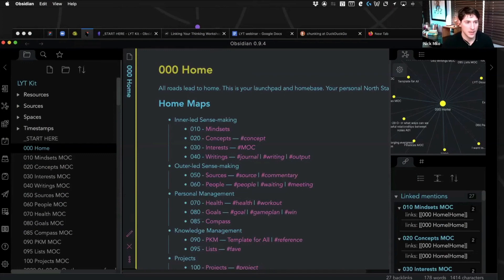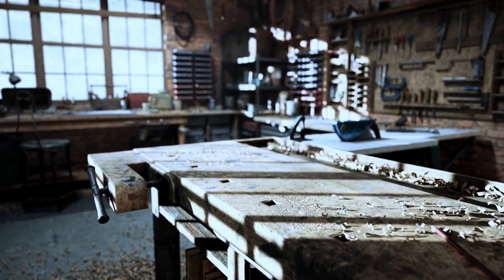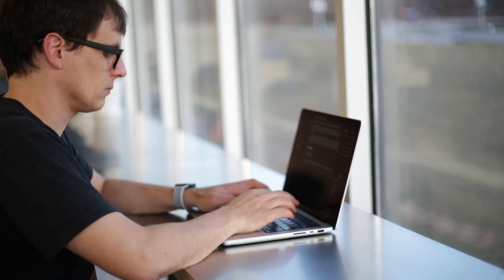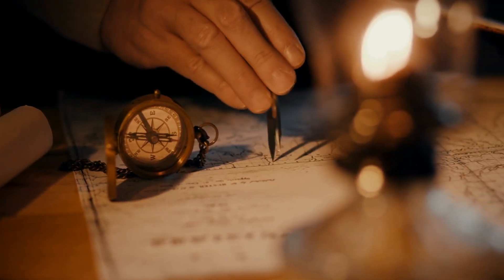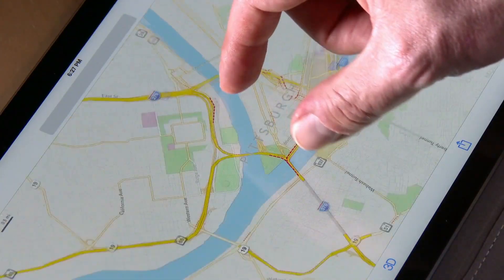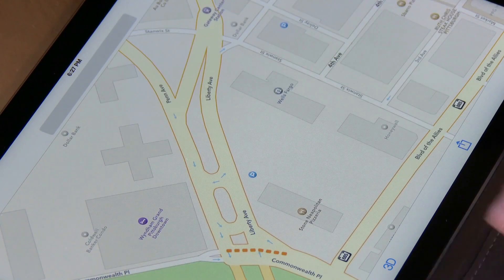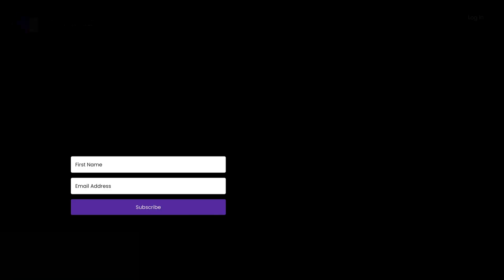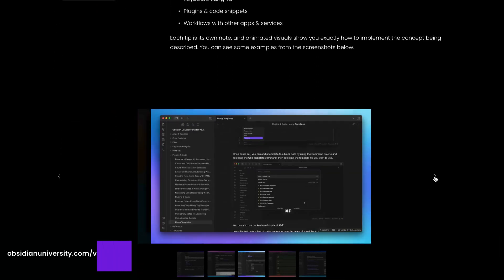How to Make a Map of Content (MOC) to Get More Out of Your Notes & Ideas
The promise of a good Personal Knowledge Management (PKM) system is that you'll be able to discover hidden connections and gather valuable insights.

But it doesn't happen without the right perspective and the right mental models in your toolkit.

In this video, I walk through the process of making a Map of Content (MOC) and share the key mental model you'll need to unlock your creative potential, in Obsidian (or any other connected note-taking tool).

0:00 - The Promise of PKM
0:32 - What is a Map of Content? (MOC)
1:06 - Mental Models
1:50 - The Map is Not the Territory
3:34 - Becoming a Map Maker
6:15 - Collecting Ideas & Having Opinions
7:43 - An Example MOC
11:37 - When to Use an MOC
12:40 - Free MOC Template

GET MY FREE TEMPLATE FILE:
My Map of Content (MOC) Template file is available in my Obsidian University Starter Vault. You can download it for free

📚 Tiny Habits

WANT TO SHORTCUT THE OBSIDIAN LEARNING CURVE?
Check out my Obsidian 101 course and get up and running with Obsidian FAST